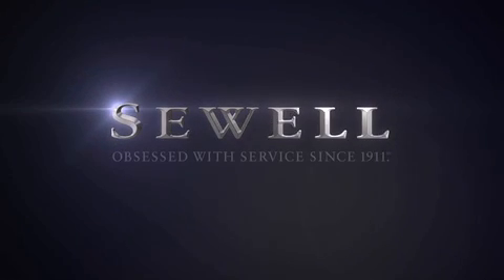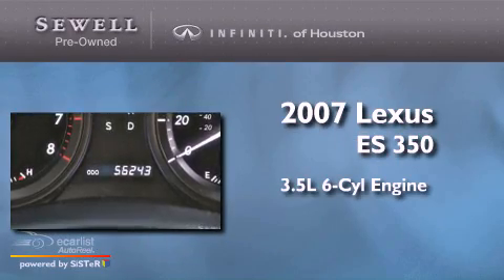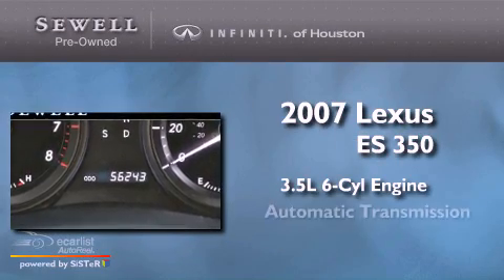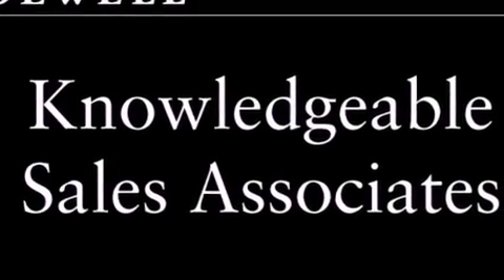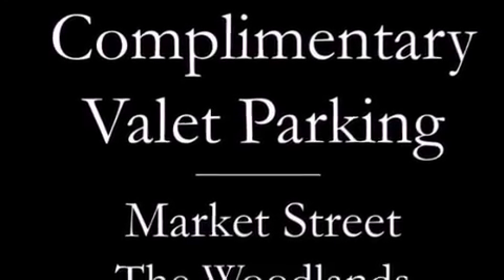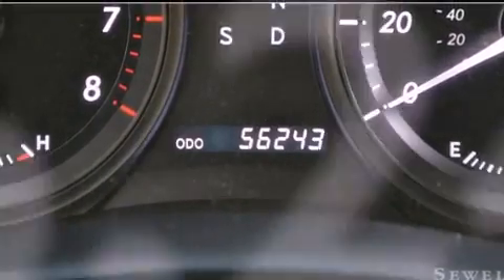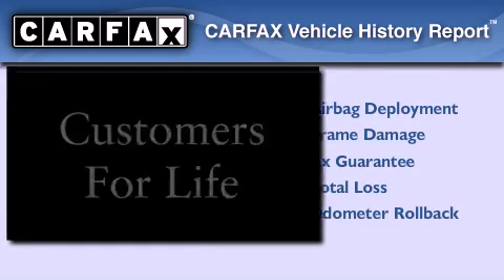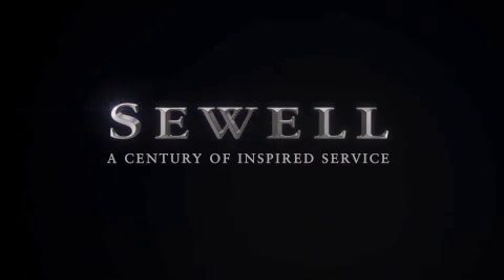Pre-Owned 2007 Lexus ES 350 Houston TX 77090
Year : 2007
 Make : Lexus
 Model : ES 350
 Engine : 3.5L SFI 24-valve V6 engine
 Trans . : Automatic
 Exterior : Black
 Miles : 56,243
 Interior : Gray
 Stock : 72099810